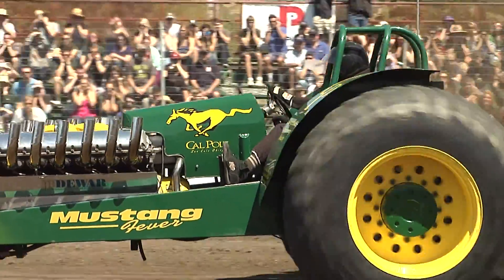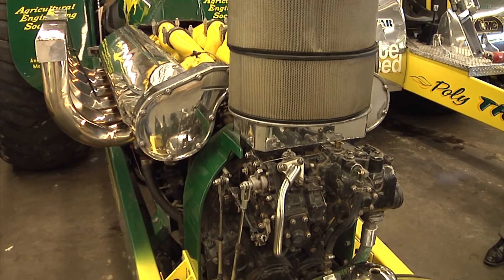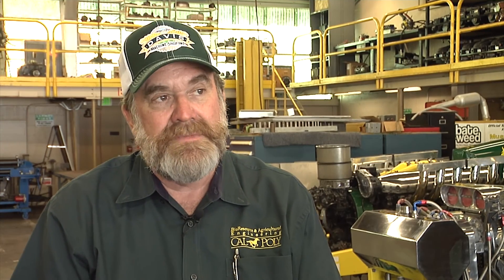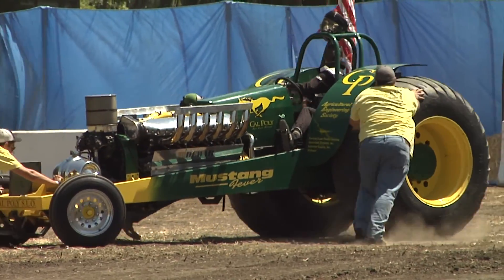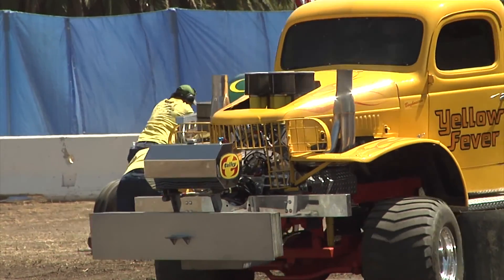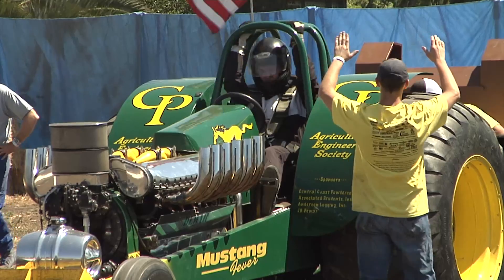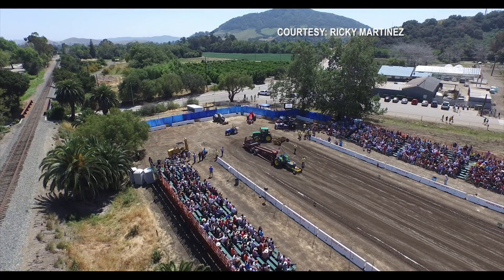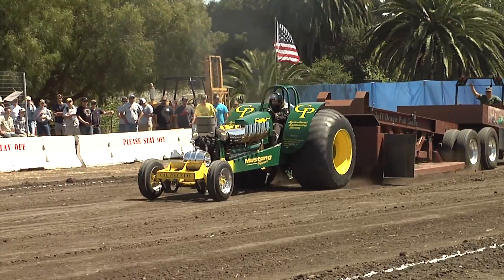Cal Poly Tractor Pull 2015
A profile on the annual Cal Poly Tractor Pull in San Luis Obispo, California--and how it teaches students the fundamentals of teamwork and engineering.

Story produced for RFD-TV, I shot and edited the piece, with Richard Gearhart reporting